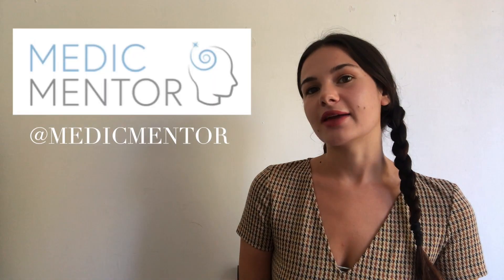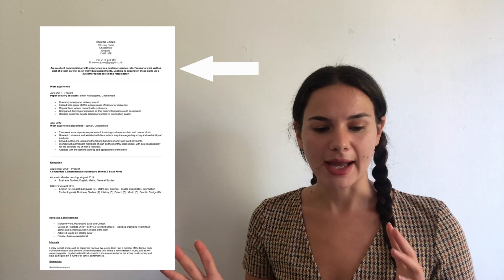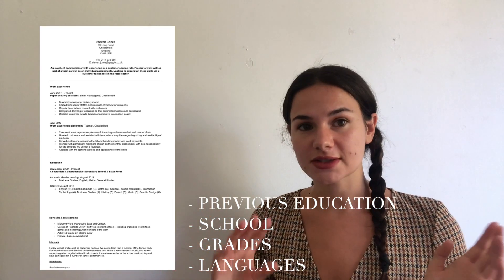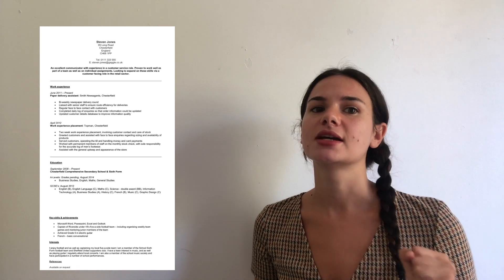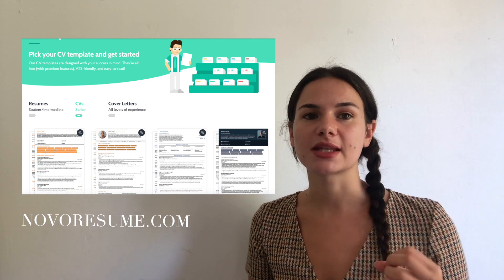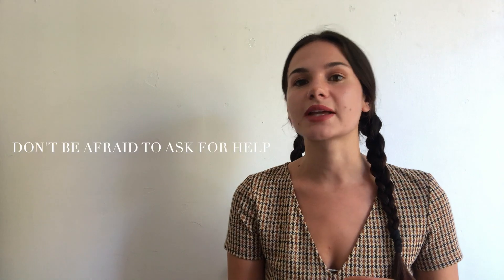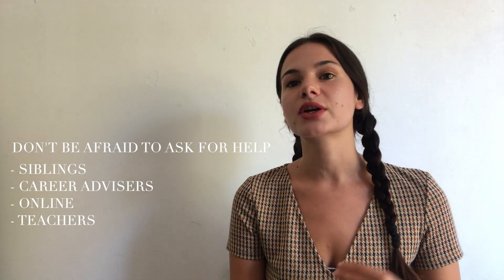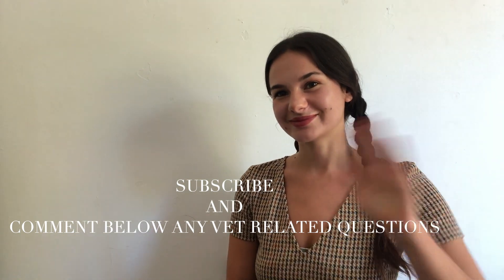How to write a successful CV// Veterinary Medicine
Hi everyone,
Welcome to the first episode in our 'So you want to be a vet?' mini series, a collection of youtube videos and podcasts designed to help aspiring vets to get into vet school. This series is in collaboration with medic mentor, and fantastic source of information and support for future doctors, dentists and vets.
Visit their Instagram page: @medicmentor

In this video I will go through a few short tips and tricks to write a winning CV, a skill which is essential when wanting to enter Veterinary Medicine.

Podcast on Apple Podcast and Spotify: So you want to be a vet?